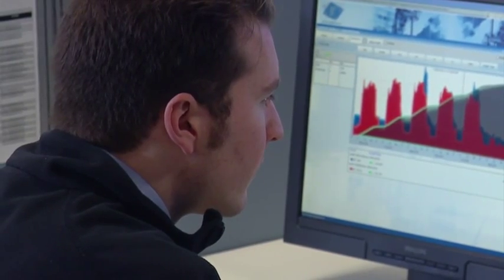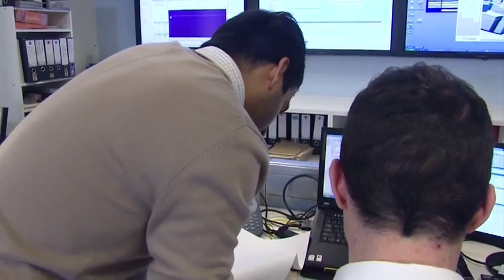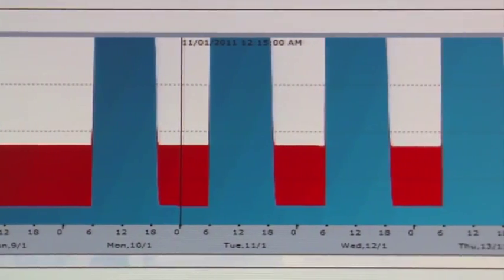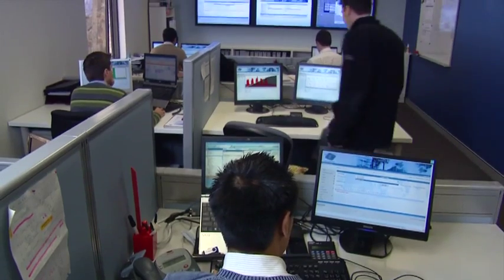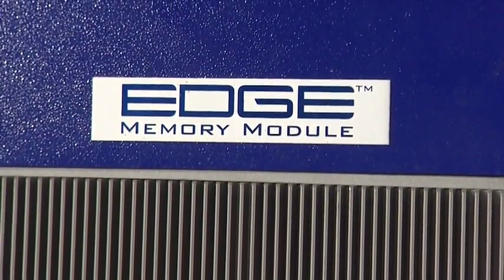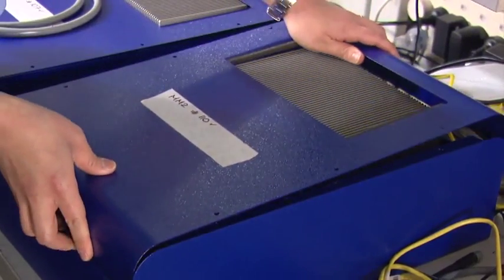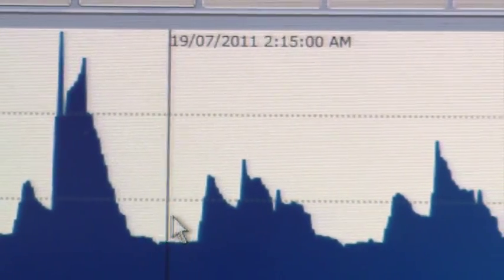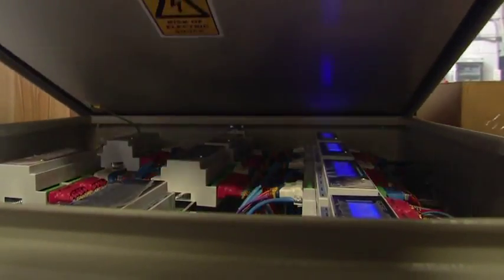EP&T Global Corporate Video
EP&T Global partners with asset owners and managers around the world to transform the way energy, water and waste is managed.

Our pioneering suite of EDGE technologies includes a dynamic energy management system that can remotely collect and analyse data in real-time; enabling our clients to quickly identify and resolve conflicts in operational systems and consumption hotspots. Our systems also provides invaluable intelligence to improve stakeholder engagement, measure the success of efficiency initiatives and ease reporting obligations - unlocking significant savings in time, cost and resources.

With over twenty years of global experience, we combine our innovative systems with engineering expertise to offer a unique and collaborative end-to-end solution throughout the asset life-cycle.